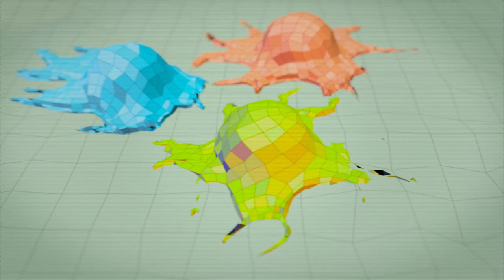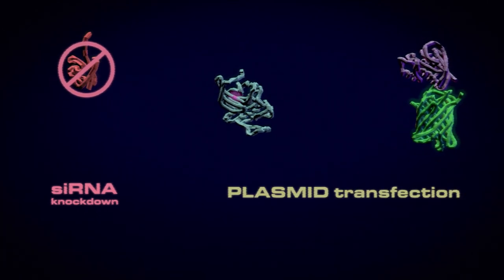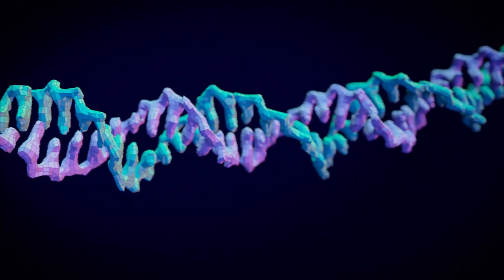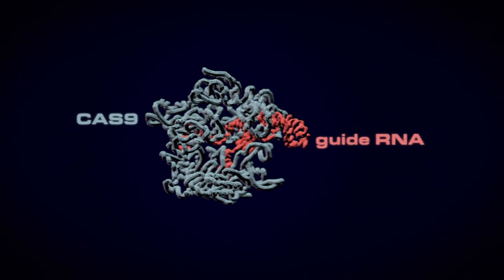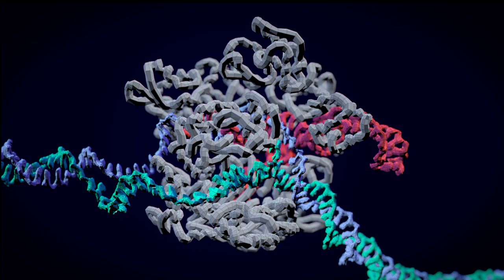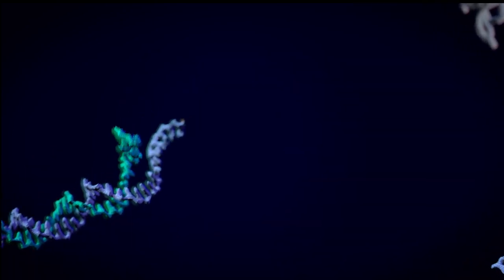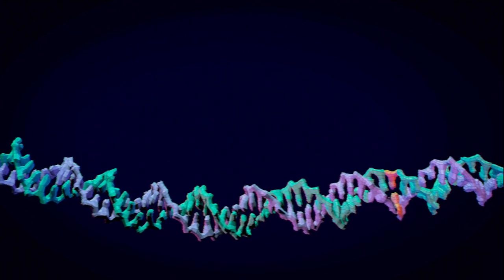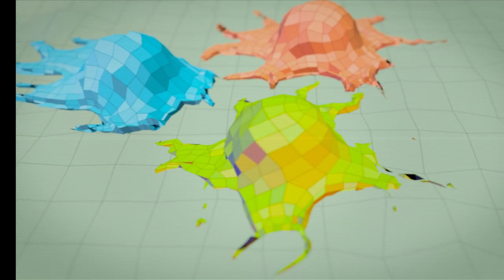What is CRISPR-CAS9?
CRISPR-CAS9 is a revolutionary new way in which scientists can edit DNA in the lab. It uses molecular machinery from a particular species of bacteria to target an enzyme to a very specific place in the DNA, where it can perform its editing function.

Here we show how the CRISPR-CAS9 system works, and what some of its advantages are compared to techniques that scientists have been using in the past.

References:
- Anders et al, Nature (2014)
- Nishimasu et al, Cell (2014)